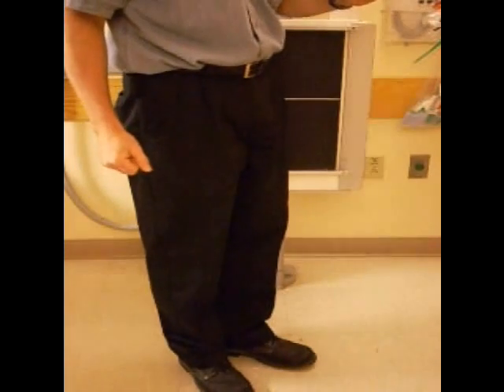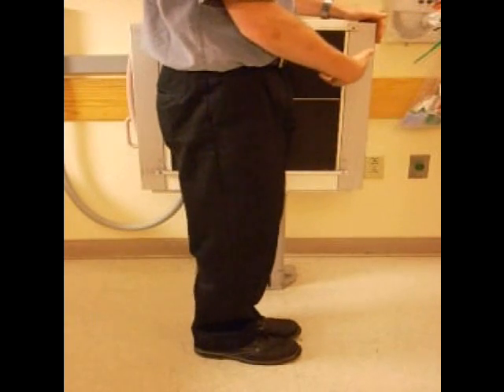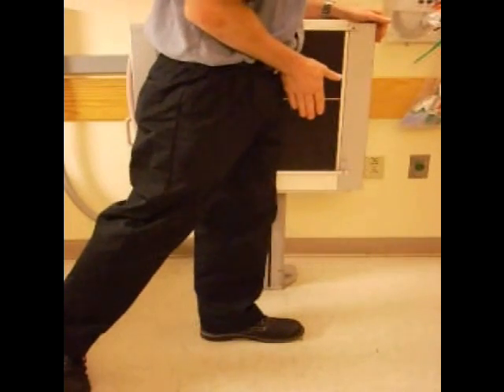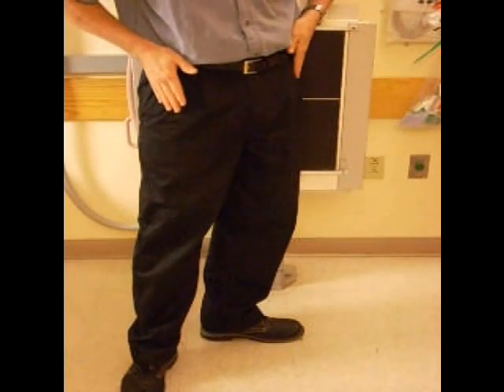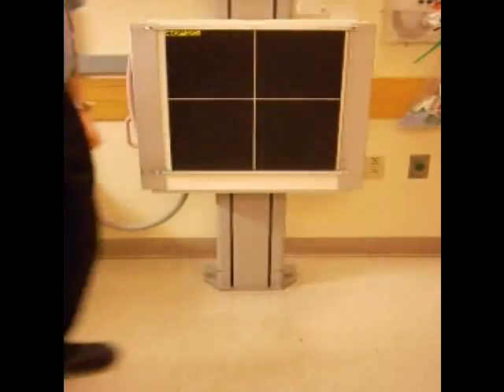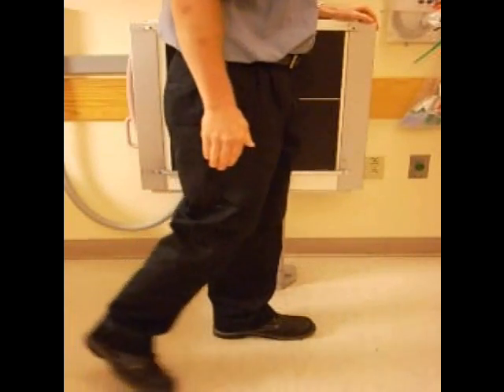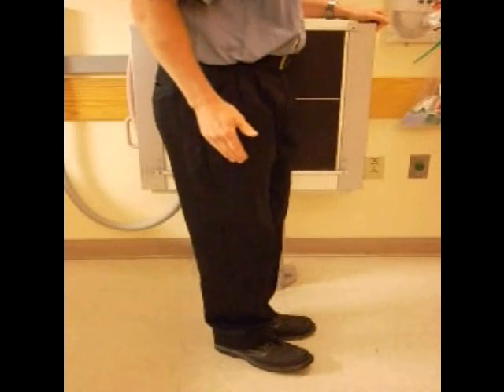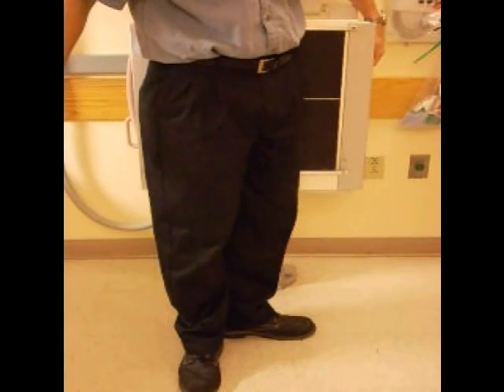false profile hip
Radiographic positioning for false profile hip.